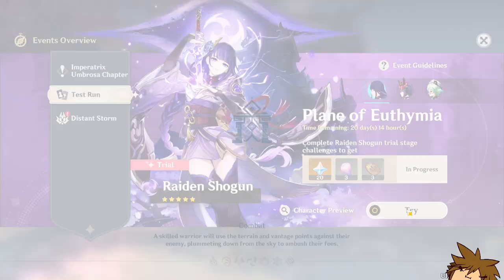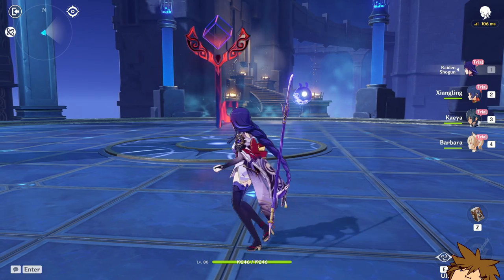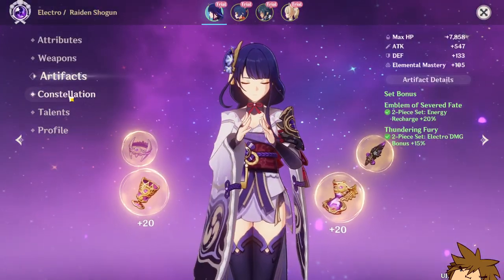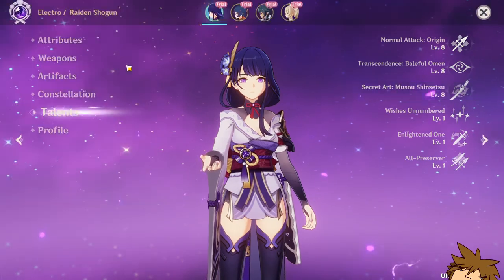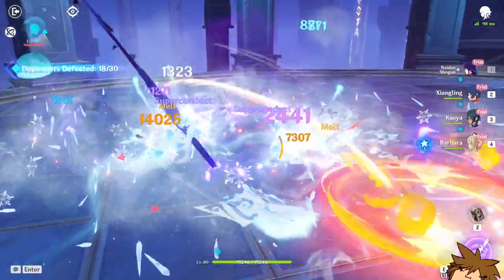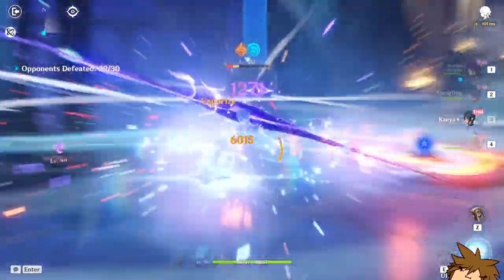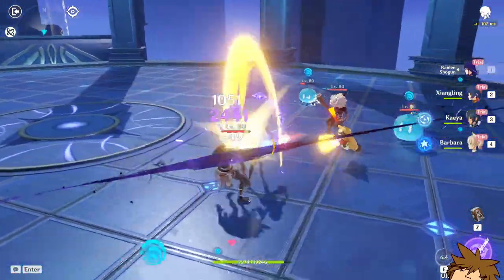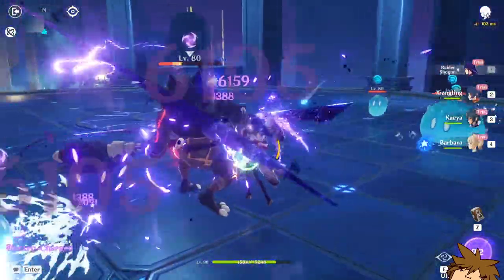BAAL IS HERE AND SHE IS FANTASTIC! - Genshin Impact Baal Raiden Shogun First Impressions